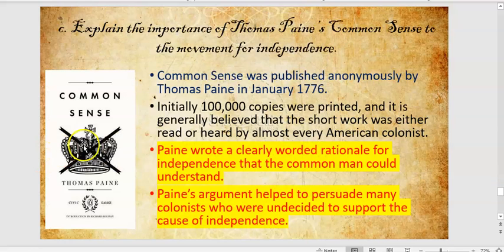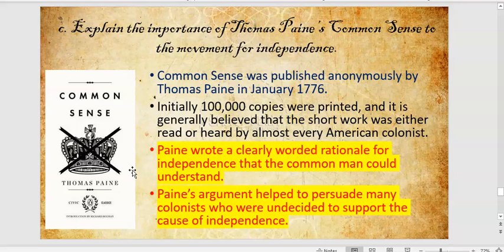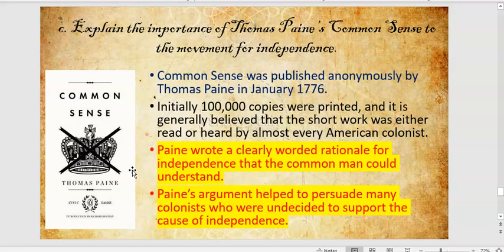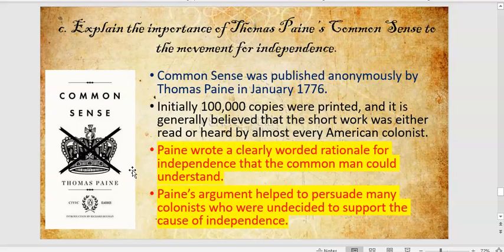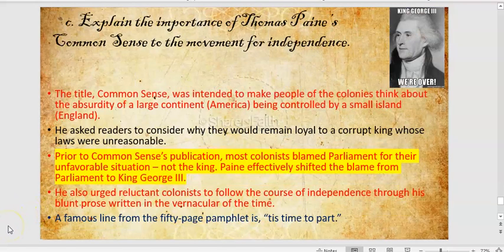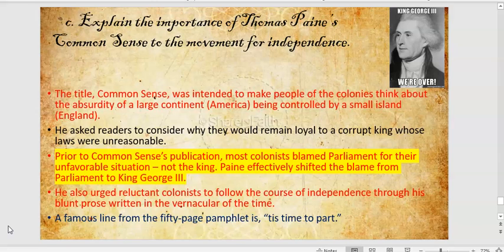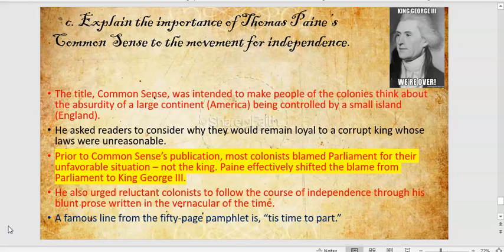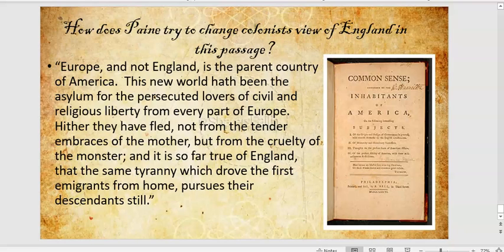Standard 3c Recording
Thomas Paine's Common Sense